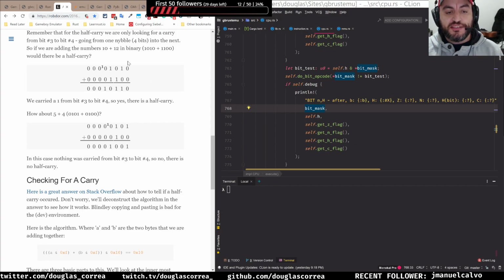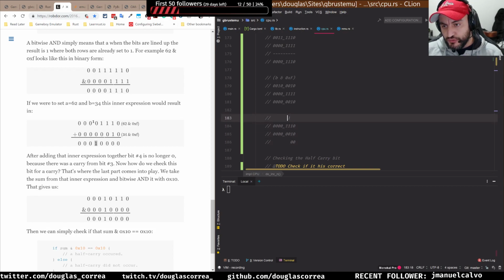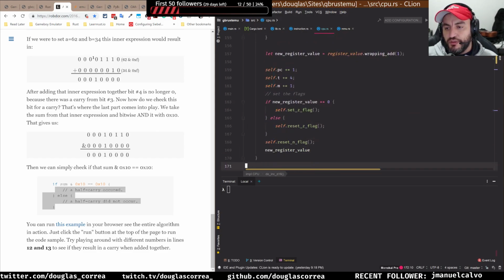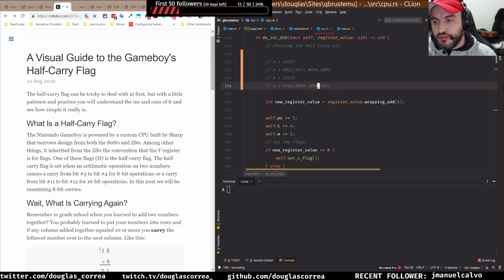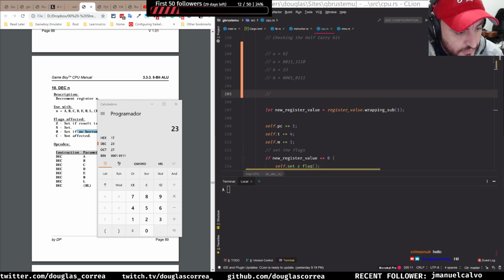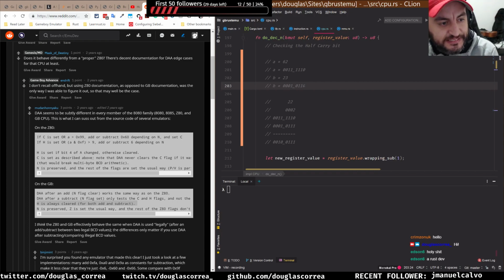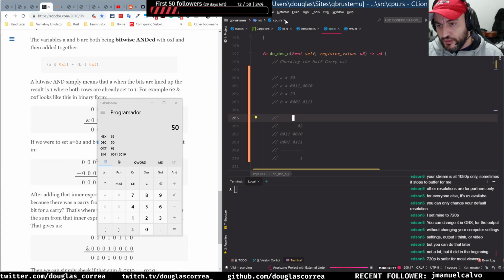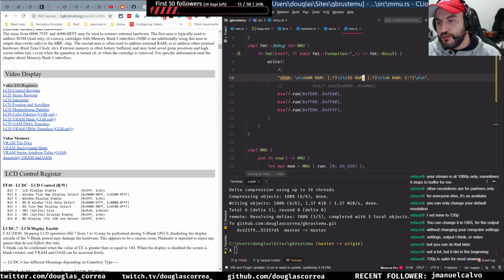Building a Gameboy Emulator with Rust - EP 09 - Refactoring and Fixing things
This is the episode 09 of a series of Twitch streaming sessions where I will be building a Game Boy emulator from scratch using Rust Programming Language.

This episode is smaller and took only 1 hour

- Basically, we only fixed the Half Carry implementation
- Some chat